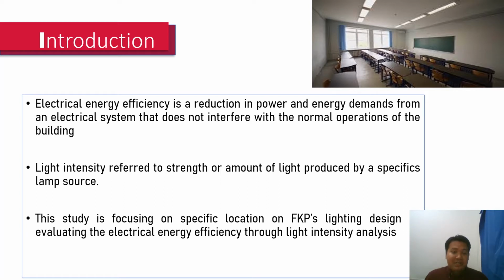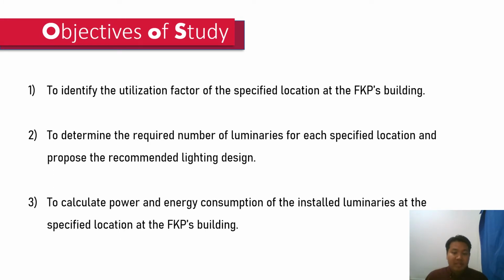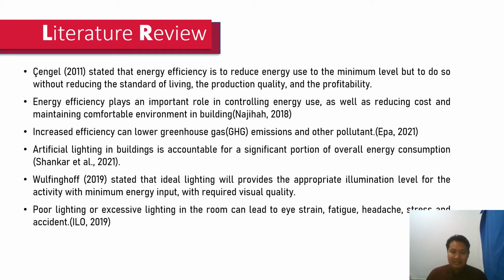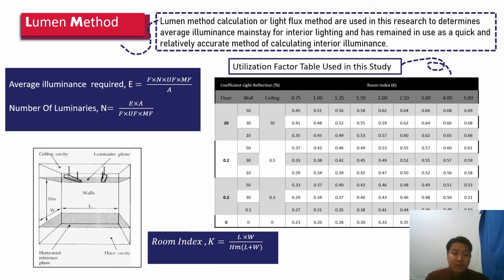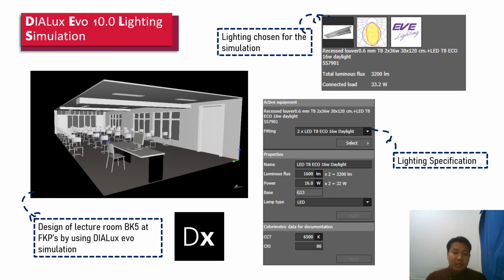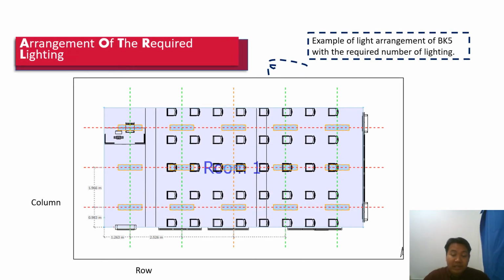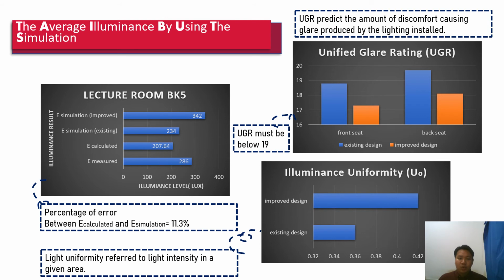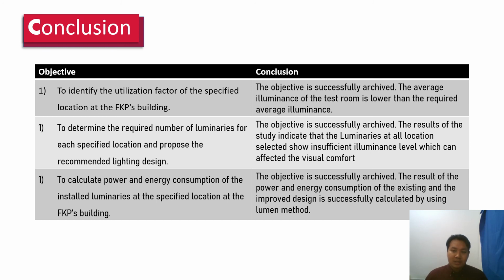BMFU 4924 PSM 2 PRESENTATION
Name: AMRUL HAMIM BIN ABD MANAF
Research Project Title: Evaluation of the Electrical Energy Efficiency of the New FKP's Building Through Light Intensity Analysis

Assalamualaikum and Hi. This video is uploaded as a presentation of my bachelor's degree project 1.  Thank you and enjoy watching my presentation.

 Supervisor:  Dr Rahimah Binti Abdul Hamid

 Panels:
1. Mr Hazman bin Hasib
2. Dr Mohd Najib bin Ali Mokhtar
3. Ir. Dr Loqman bin Abdullah